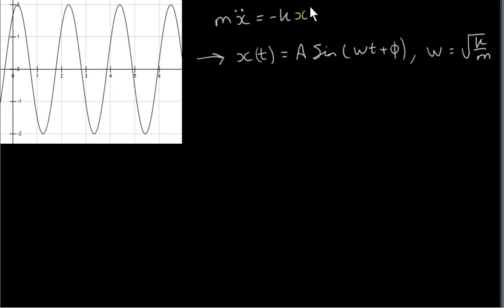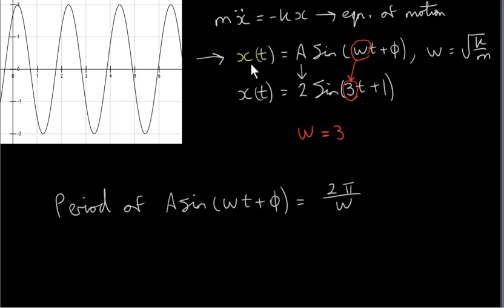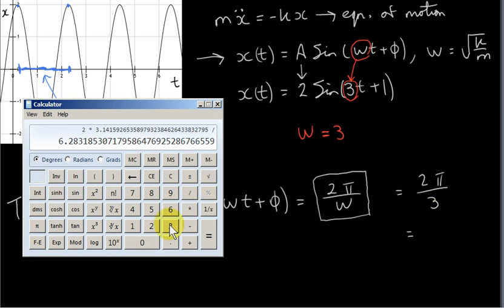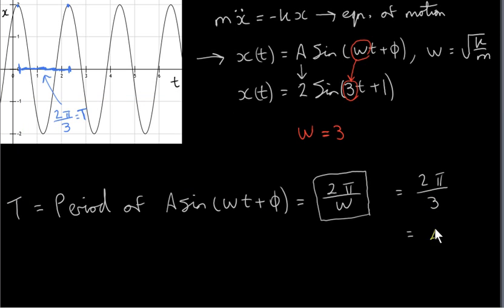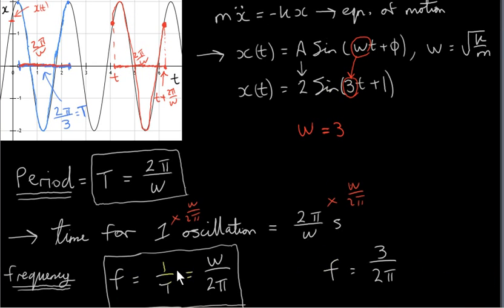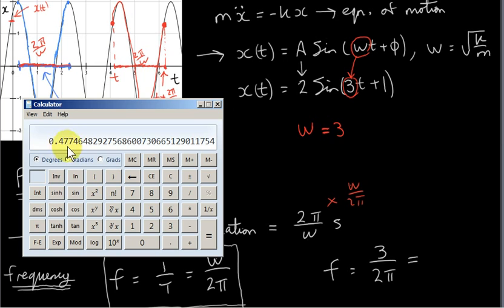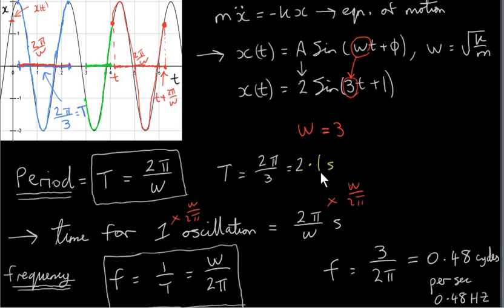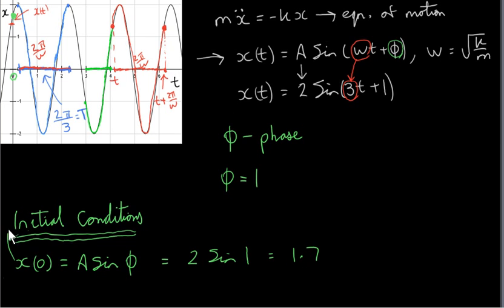Simple Harmonic Motion 5 - Solution of the Equation of Motion (period and frequency)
The period of a particle undergoing SHM is T=2*pi/w where w is the angular frequency.
The frequency is f=1/T=w/(2*pi).